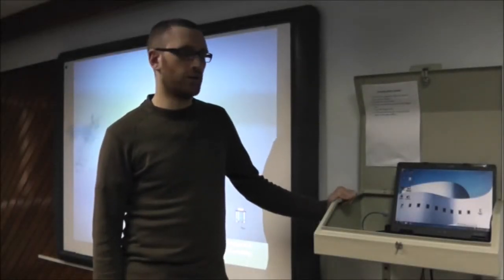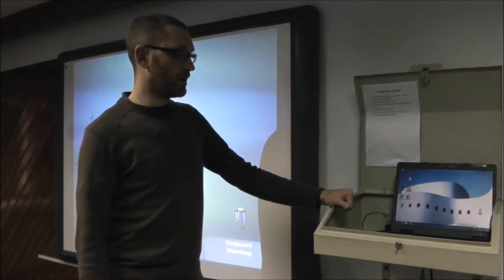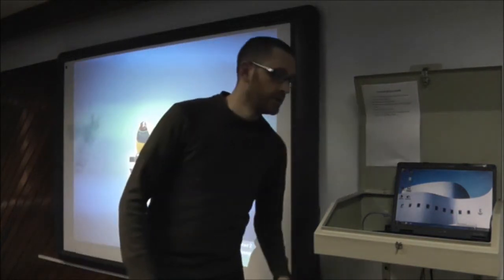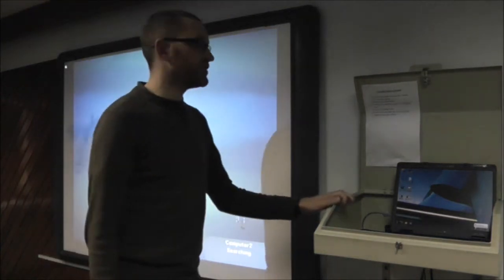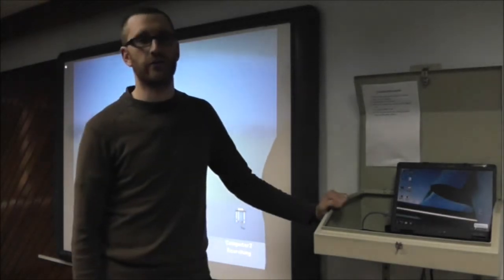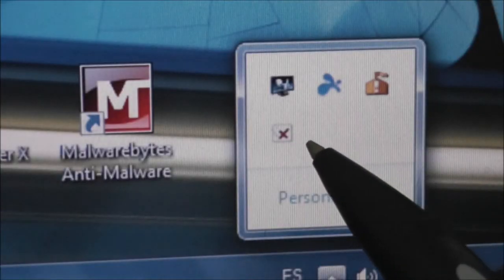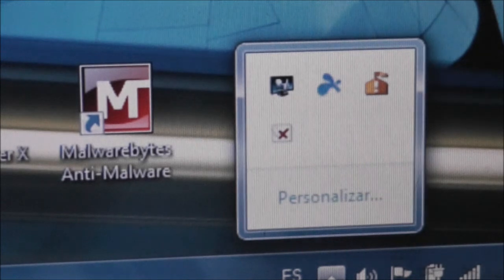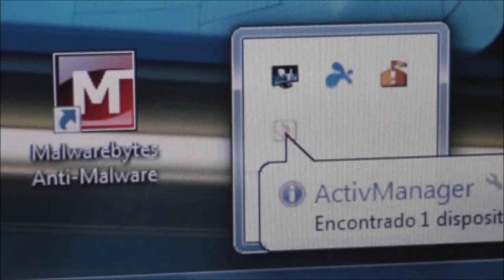Cables and Ports Tutorial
How to connect data projector, computer and IWB